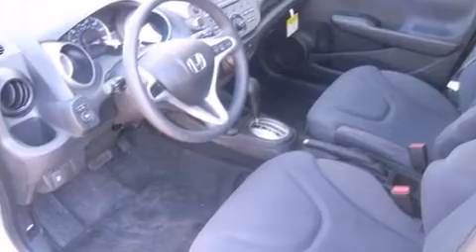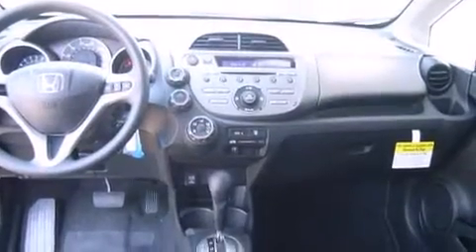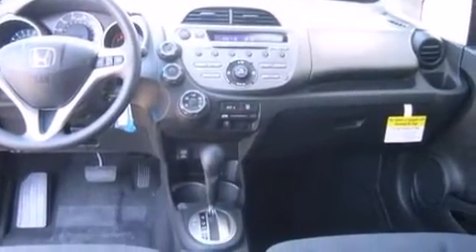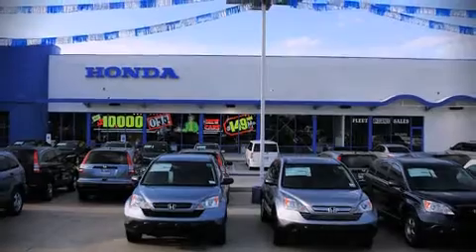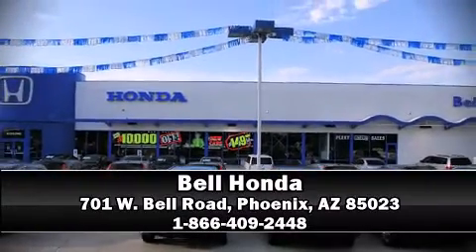2012 Honda Fit in Phoenix, AZ 85023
Bell Honda
701 W. Bell Road

Step into the 2012 Honda Fit. This 4 door, 5 passenger hatchback is ready to drive off the showroom floor! Smooth gearshifts are achieved thanks to the efficient 4 cylinder engine, providing a spirited, yet composed ride and drive. Comfort and convenience were prioritized within, evidenced by amenities such as: a rear window wiper, a tachometer, air conditioning, telescoping steering wheel, power door mirrors, power windows, and more. Storage solutions are integrated throughout the interior, demonstrating thoughtful attention to detail Audio features include a CD player with MP3 capability, and 4 speakers, providing excellent sound throughout the cabin. Honda also prioritized safety and security with features such as: dual front impact airbags with occupant sensing airbag, front SIDE impact airbags, traction control, brake assist, anti-whiplash front head restraints, a security system, and ABS brakes. Various mechanical systems are monitored by electronic stability control, keeping you on your intended path. We have a skilled and knowledgeable sales staff with many years of experience satisfying our customers needs. We'd be happy to answer any questions that you may have. We are here to help you.